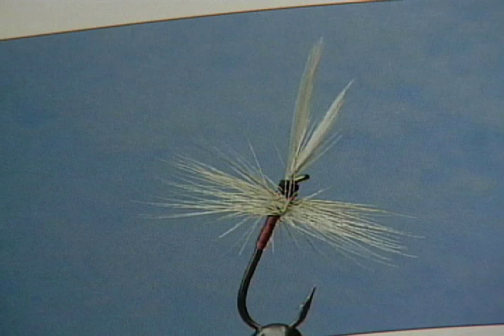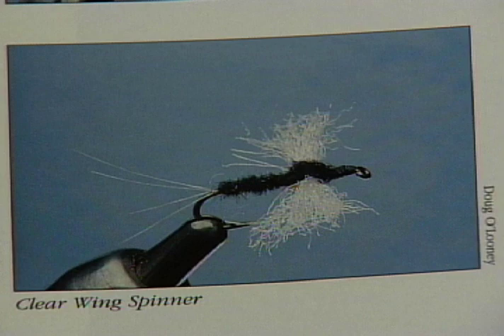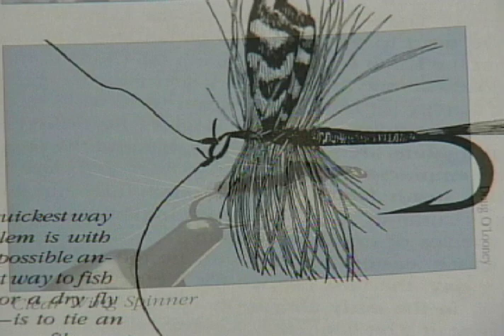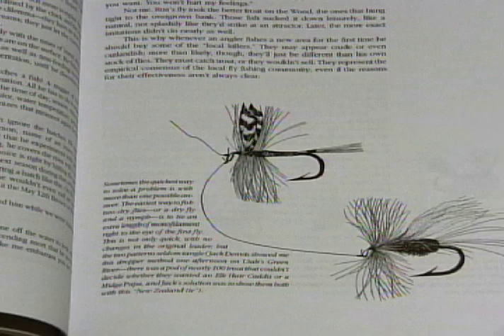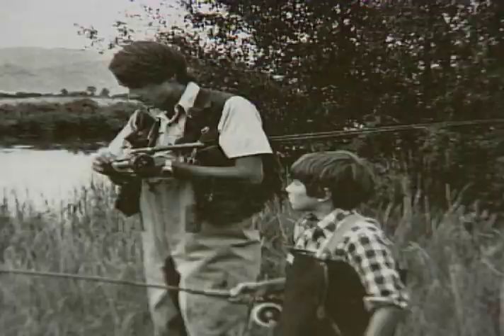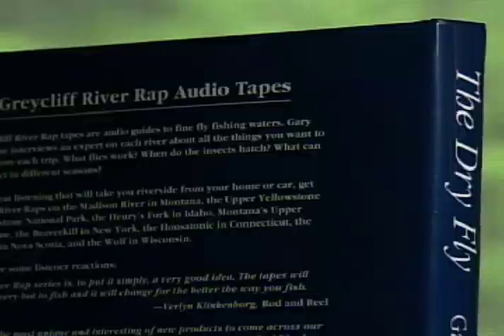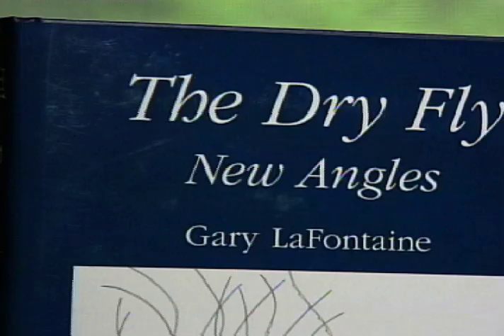THE DRY FLY Gary LaFontaine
The late Gary LaFontaine, a legendary fly fishing author and angler, did
this review of his own title, "The Dry Fly" as one in a series of ten for Fly Fish TV.  Despite his reluctance we asked him to talk about "The Dry Fly " as many others have pointed to it as a significant contribution to the literature of the sport.  Gary points out the two most important elements of Dry Flies he details in his book